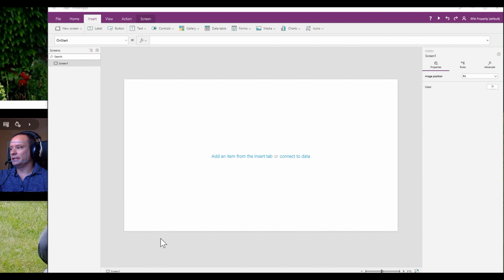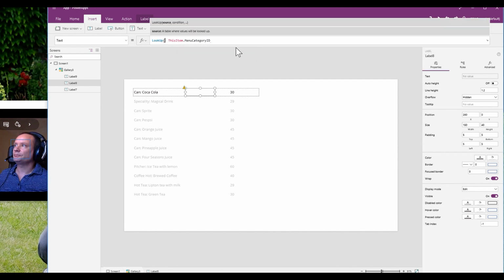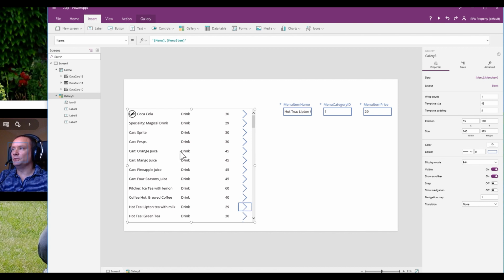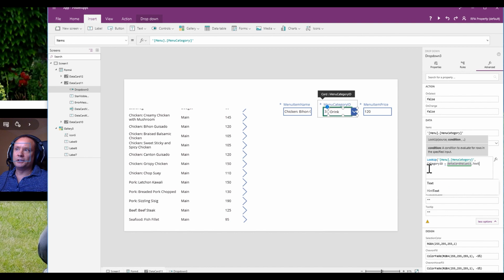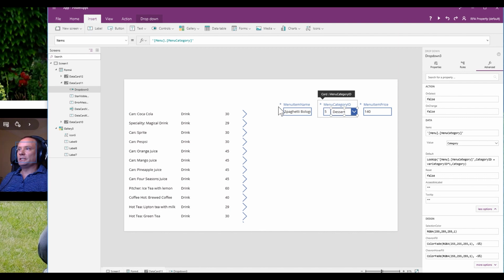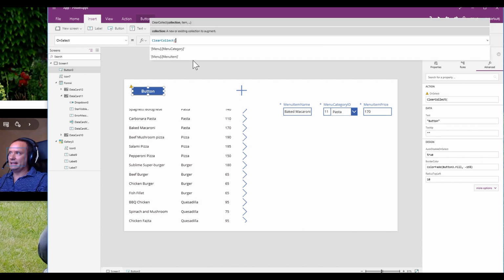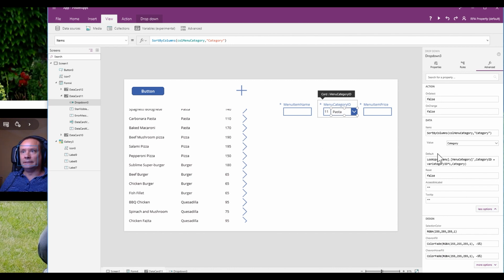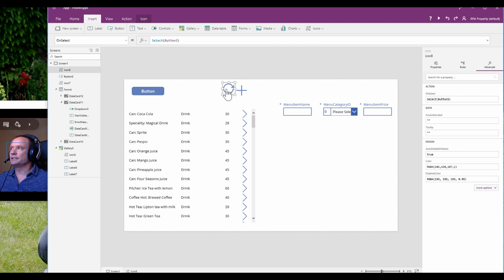PowerApps: LookUps and Dropdowns with Normalized data and surrogate keys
PowerApps doesn't yet support SQL Views, so if you have a normalized SQL DB as your data source, displaying/updating the values from reference tables can be a bit of a chore.
Here are some techniques to help.